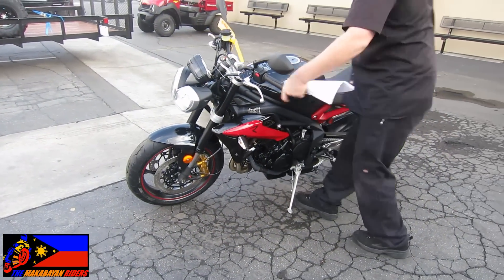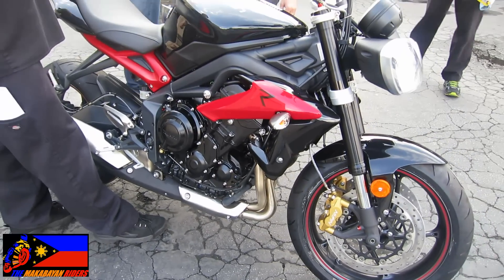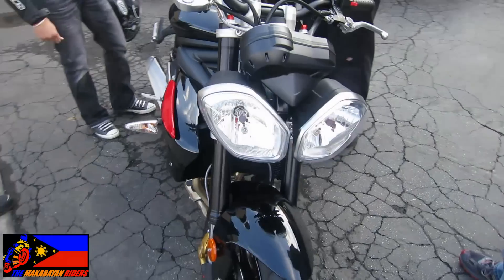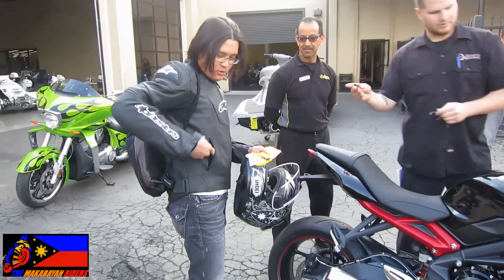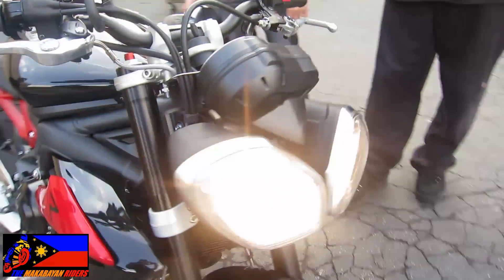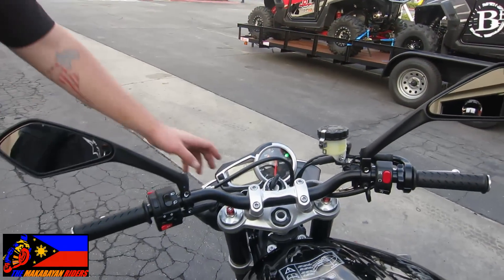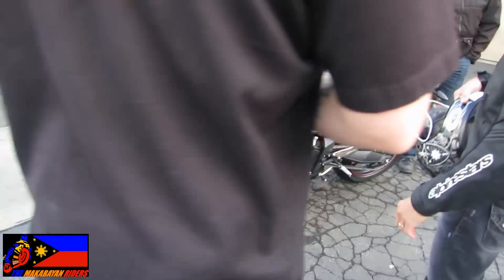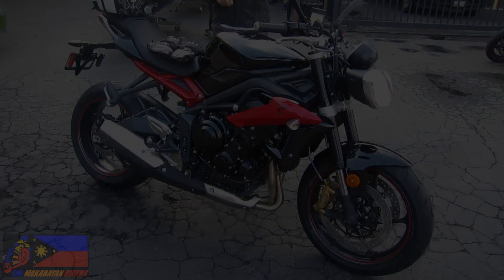2013 Triumph Street Triple 675 R Naked Bike First Start-Up PART 1 of 2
Ricky's experience buying a brand new Street Triple, click the link.